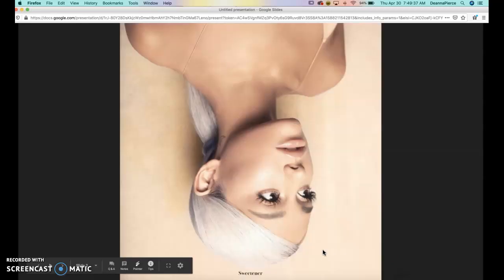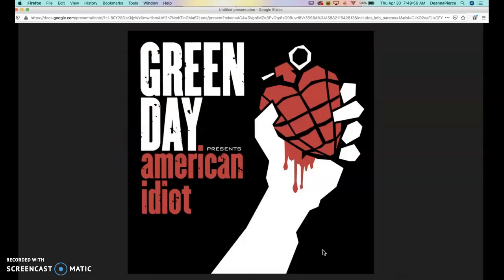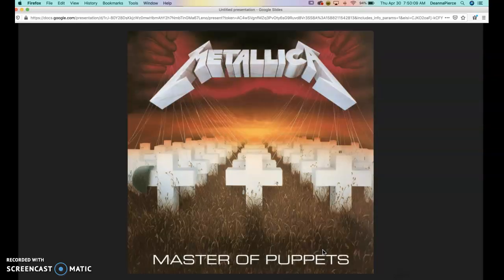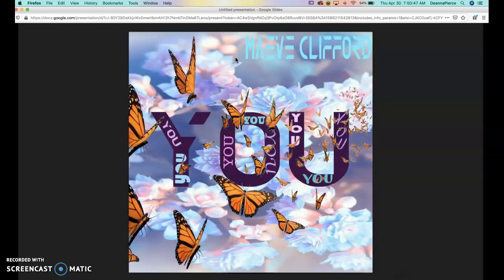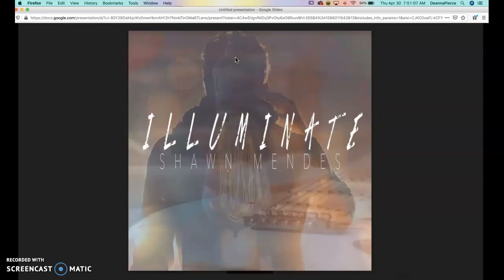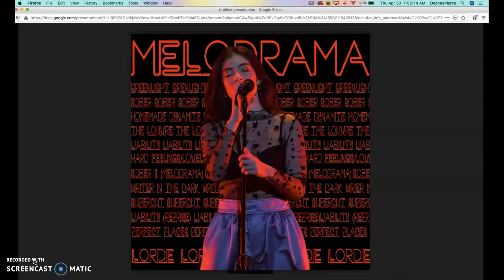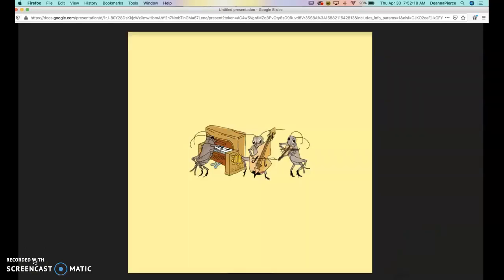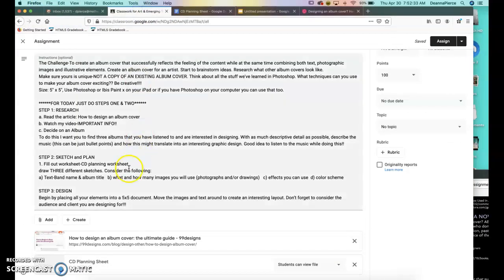CD cover intro